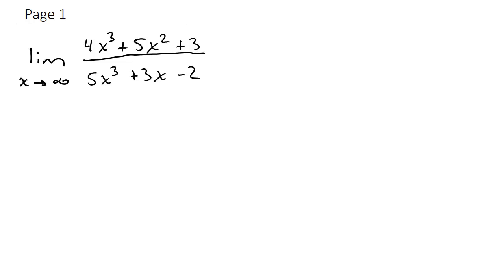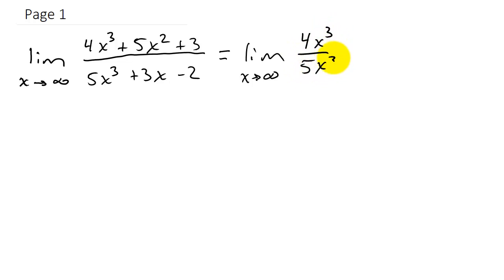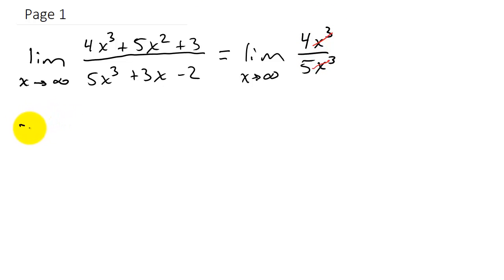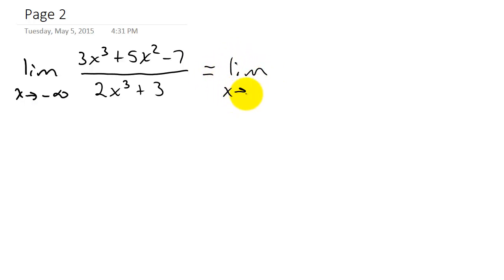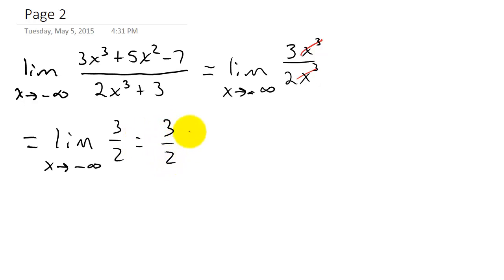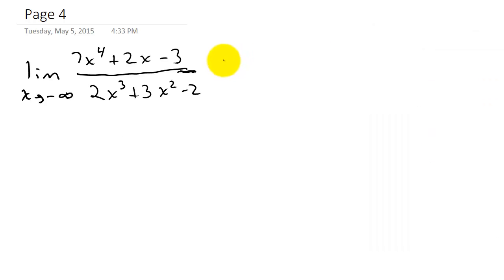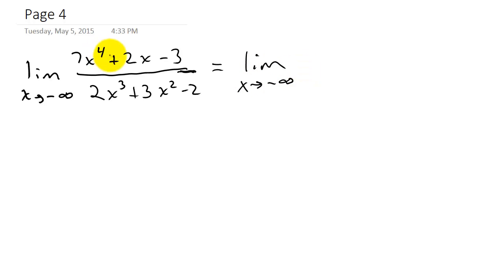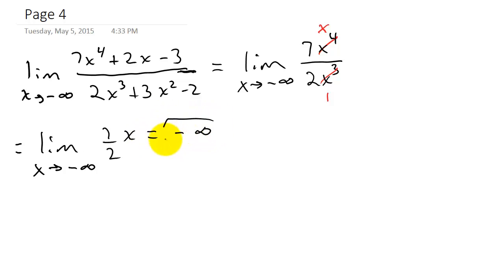Limits at Infinity of a Rational Function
This video shows how to find the limit of a rational function as x goes to infinity and negative infinity.